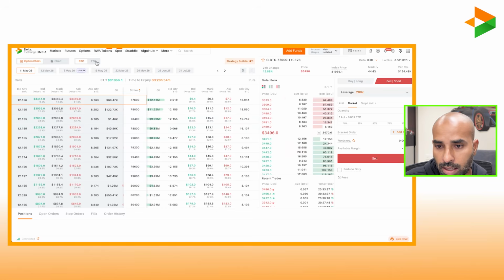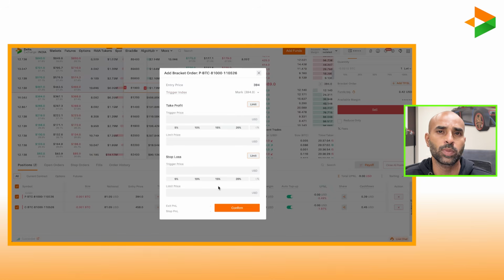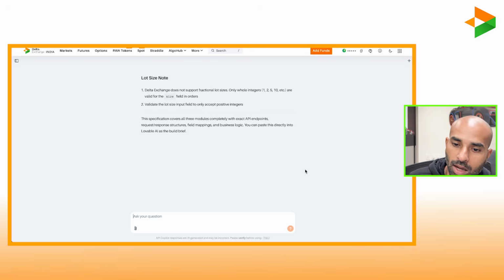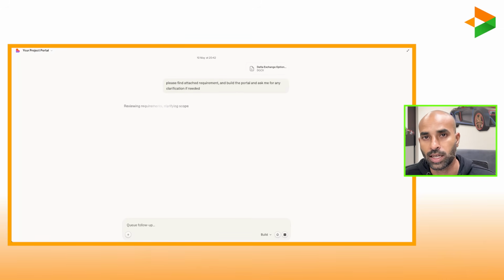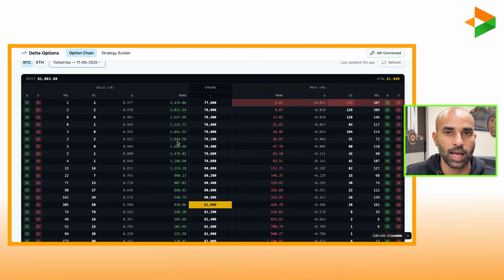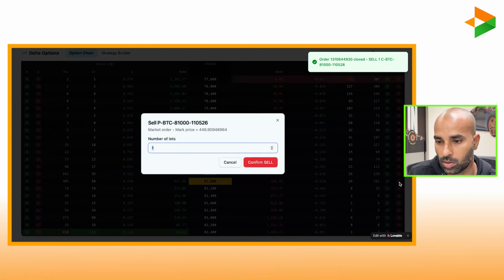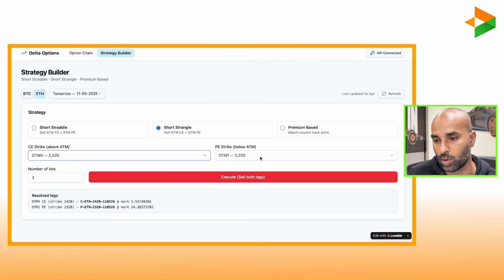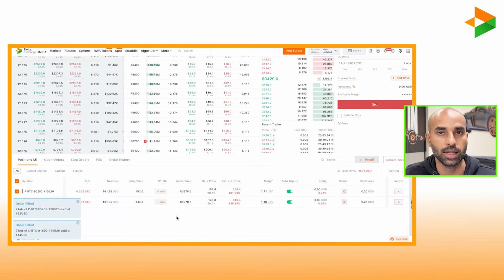Build an AI Options Analytics & Execution Tool Without Coding | Delta Exchange API Copilot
What if you could analyse BTC and ETH options data, identify important strikes and execute complete options strategies, all from your own dashboard?

In this step-by-step tutorial, you’ll learn how to build an AI-powered options analytics and execution portal using Delta Exchange API Copilot and Lovable AI, without writing a single line of code.

The dashboard helps you:
✅ Analyse BTC and ETH option chains
✅Track ATM strikes, open interest and PCR
✅Identify the highest call and put OI
✅ Visualise option OI distribution
✅ Buy or sell individual strikes in one click
✅ Execute Short Straddles automatically
✅ Execute Short Strangles based on selected OTM strikes
✅ Select and trade strikes based on option premium
✅ Place live orders through the Delta Exchange API

📄 Get the complete prompts, requirements and documentation used in this video from the Delta Exchange Community:

Timestamps:
00:00 Why options traders lose money & what we’re building
01:15 Understanding BTC and ETH options on Delta Exchange
01:57 Key option-chain data every trader should track
02:57 Problems with manual options execution
04:18 Planning the analytics and execution portal
06:21 Building the portal with API Copilot and Lovable AI
08:16 Connecting the Delta Exchange API
09:42 Analysing ATM, OI, PCR and option-chain data
11:03 Executing options directly from the dashboard
12:18 Automating Short Straddles and Short Strangles
14:15 Building a premium-based options strategy
15:25 Final takeaway

Start building smarter options trading tools with Delta Exchange API Copilot.